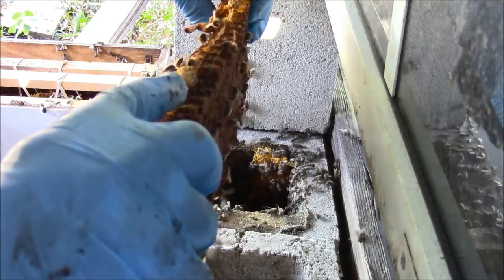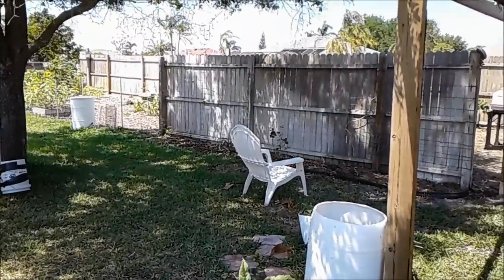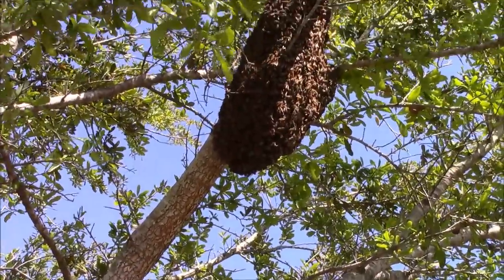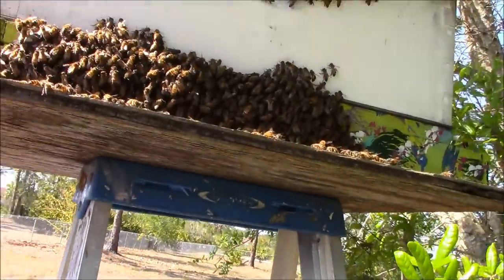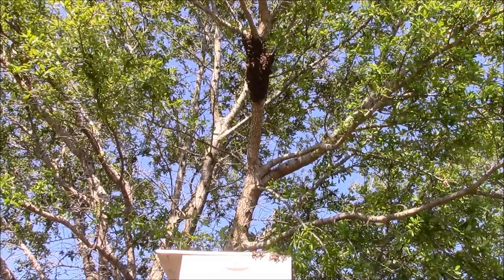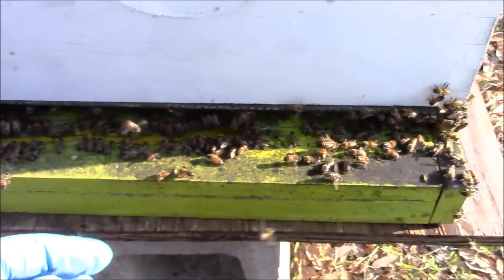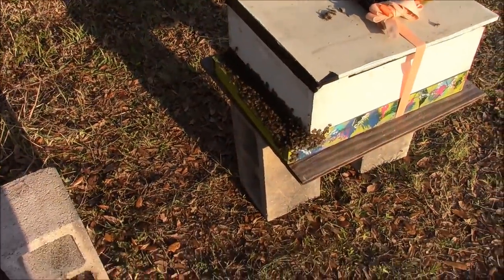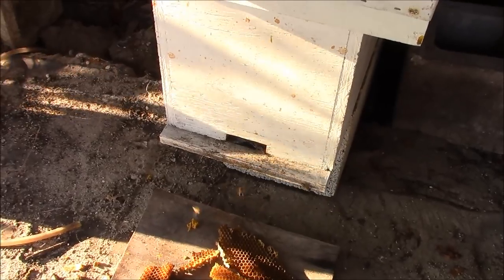Honey Bee Removal From Cinder Blocks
Removing Honey Bees from a short wall of cinder blocks. Also found a nice size swarm of bees in an oak tree on the same property.